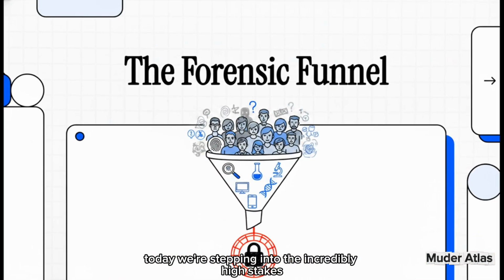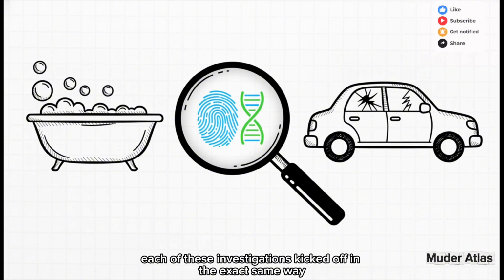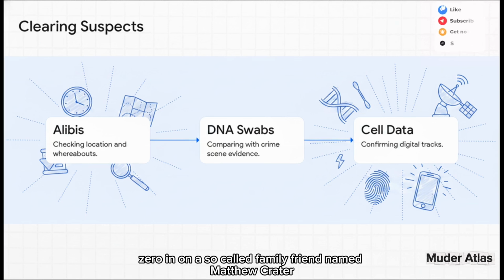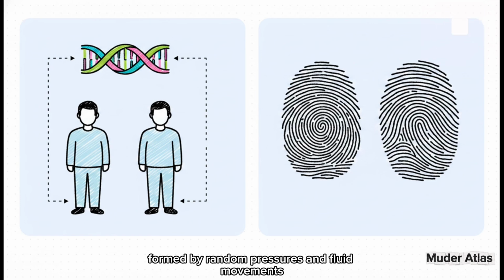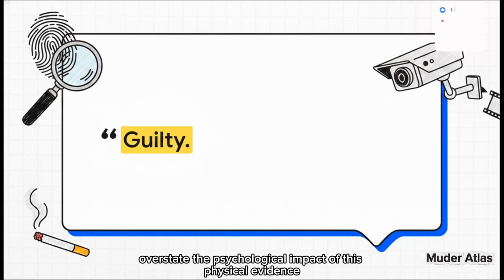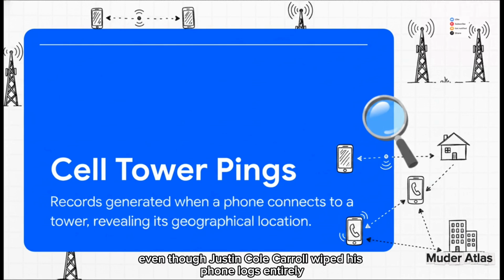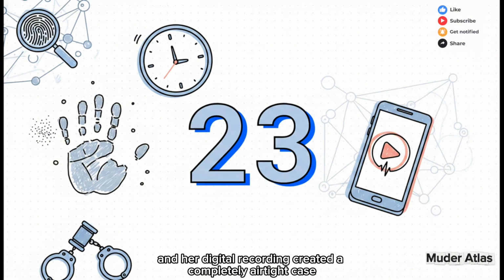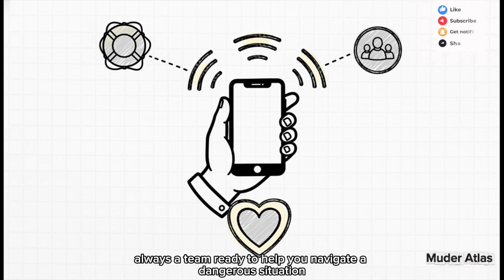The Ultimate Betrayal: Using His Identical Twin For A Prison Break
What happens when an identical twin uses his brother's face to escape one of the most secure places on earth? In this shocking true crime episode, we dive deep into the unbelievable story of a convict who blamed his own identical twin brother to pull off the ultimate prison escape.

How did the guards get fooled? Who was the real mastermind, and how did the innocent brother prove his identity?

Watch until the end to see the mind-blowing twist that shocked the entire US justice system.